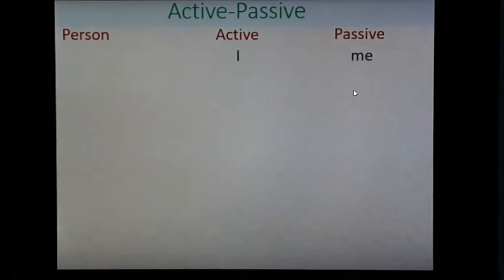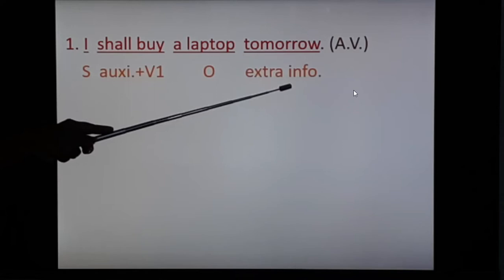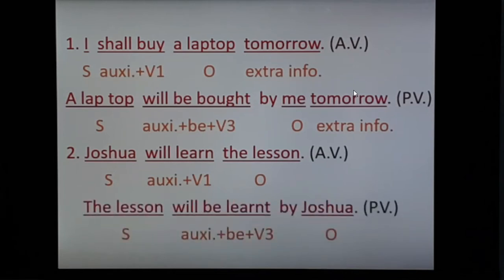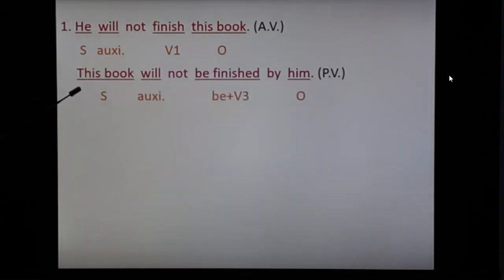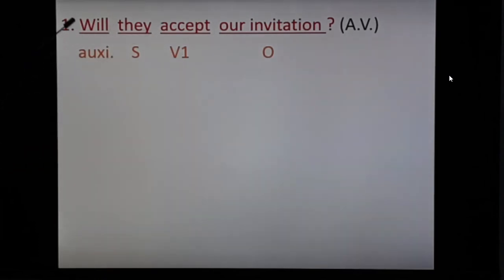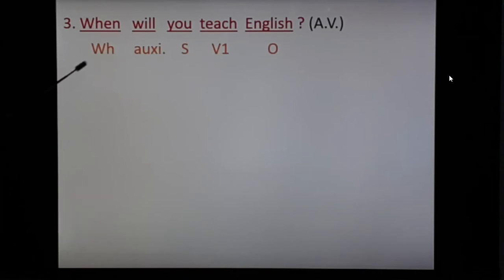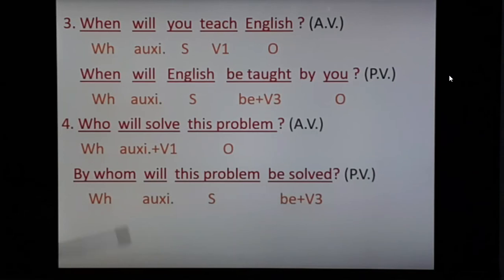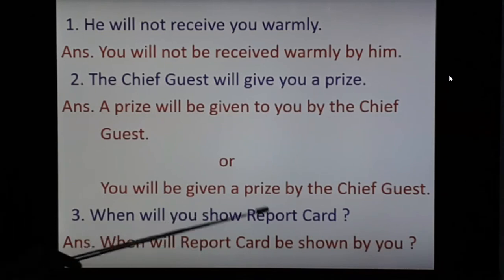Active to Passive Voice with Modals | Simple Rules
Master Active to Passive Voice with Modals in the easiest way! In this video, you’ll learn simple and clear rules to change sentences using modal verbs. This lesson is perfect for school students, competitive exams, and anyone who wants to improve their English grammar and writing skills.

Here, you'll learn the formula, structure, and step-by-step method to convert active voice into passive voice with modals(shall, will). You’ll also learn how to use the correct helping verb (be + past participle) after modals, along with plenty of examples and practice sentences to build confidence.

✨ What you’ll learn:
Easy rules for Active to Passive Voice with Modals
Sentence structure and formula
Use of helping verbs (be) with modals

🎯 This video is highly useful for CBSE, ICSE, State Boards, SSC, Banking, and other competitive exams. Learn smart tricks and improve your grammar quickly!

how to change active to passive voice with modals easily
active passive voice with modals tricks and rules
modal verbs passive voice examples for students
learn passive voice with shall will
active to passive voice with modals for board exams
english grammar modal verbs passive voice explained
active passive voice for SSC exams
passive voice for CBSE board exams
english grammar for competitive exams
modal verbs grammar for students
spoken english grammar practice modals